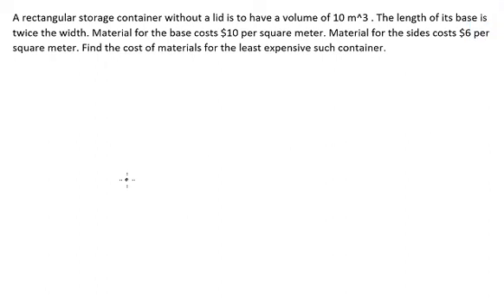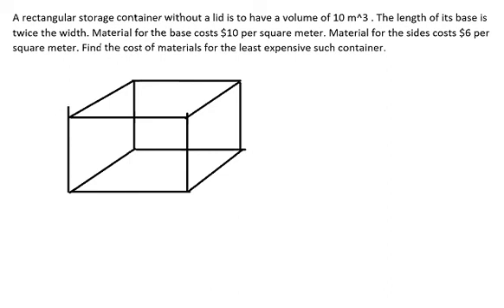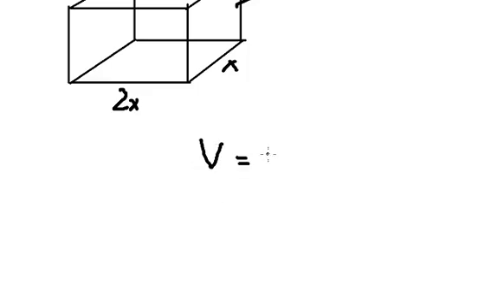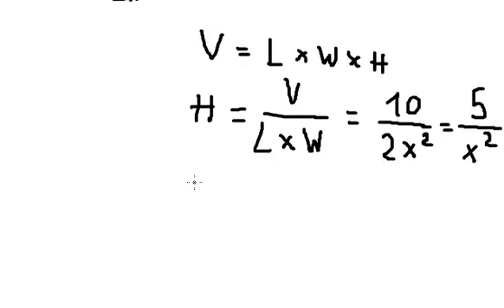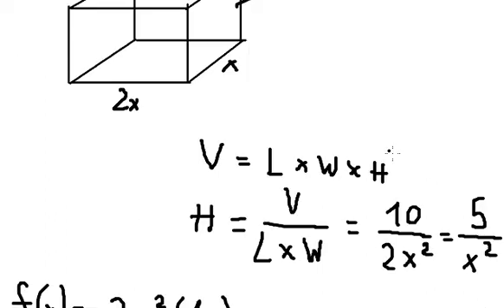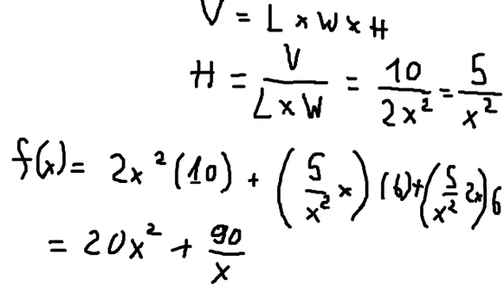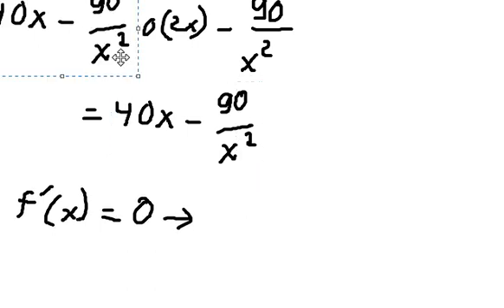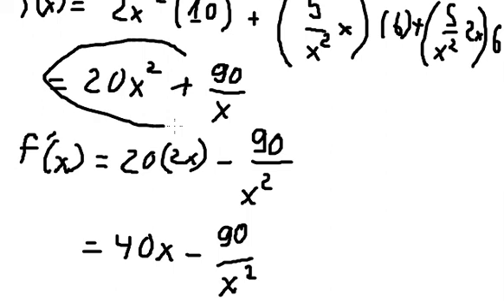A rectangular storage container without a lid is to have a volume of 10 m^3 . The length of its base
Full question:
A rectangular storage container without a lid is to have a volume of 10 m^3 . The length of its base is twice the width. Material for the base costs $10 per square meter. Material for the sides costs $6 per square meter. Find the cost of materials for the least expensive such container.